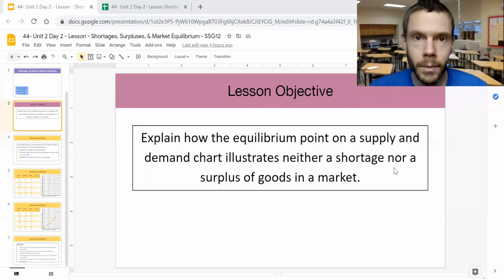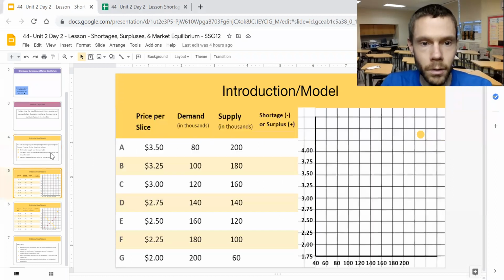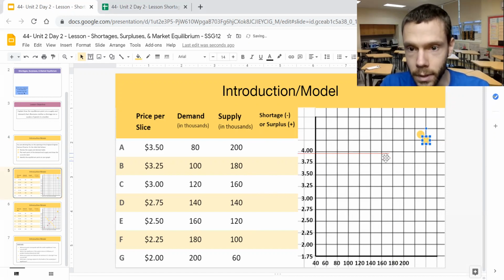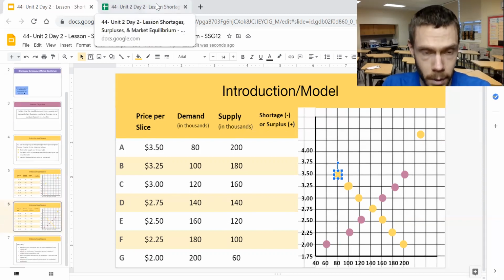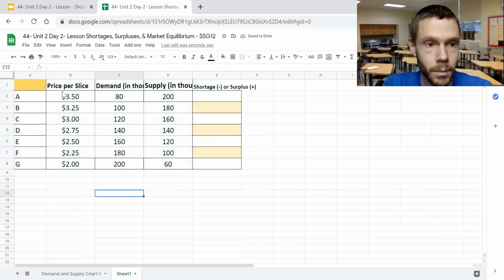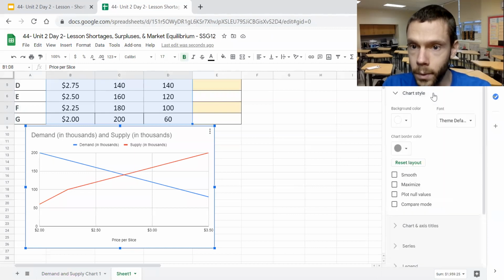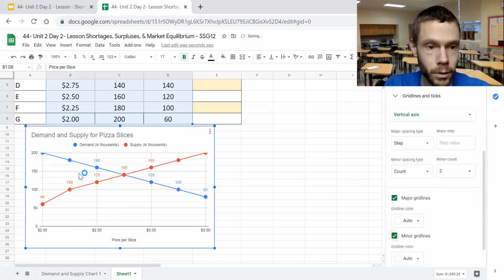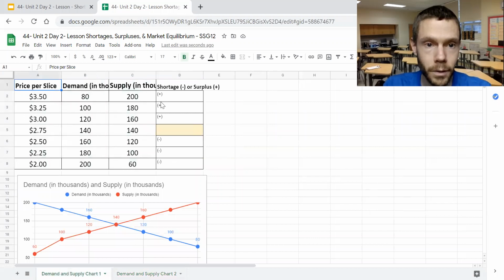Unit 2 Day 2 Shortages Surpluses and Market Equilibrium SSG12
In this student facing video, we examine the concept of market equilibrium. It corresponds to the Intro/Model of the lesson and is applicable for Days 2 and 3 of Unit 2 in Economics. We specifically look at how to use Google Sheets to plot supply and demand curves.